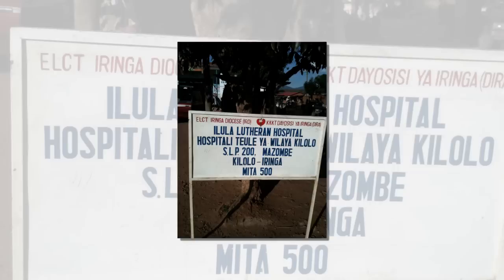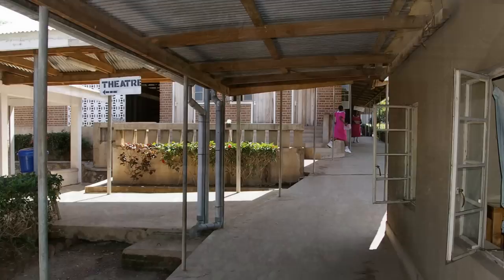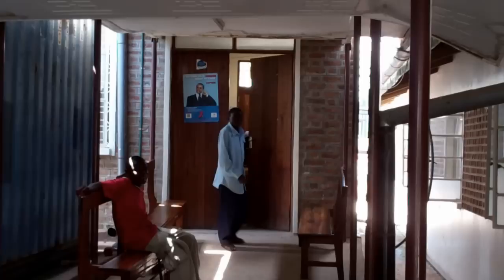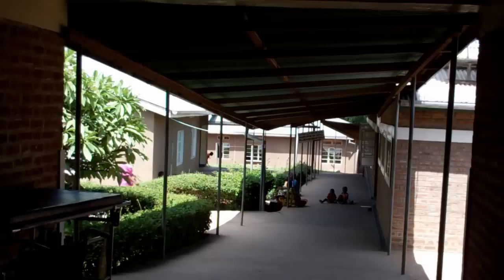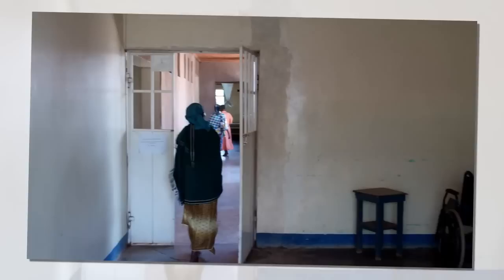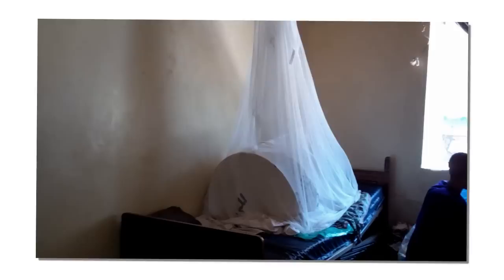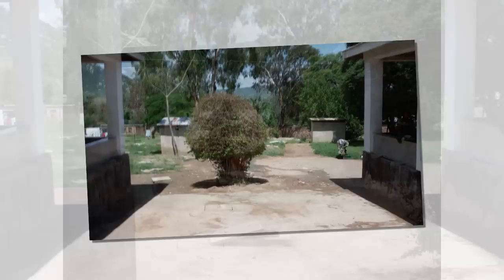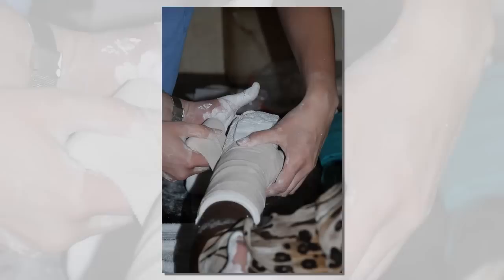Ilula District Hospital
Minnesota doctors and students visited the facility in 201.